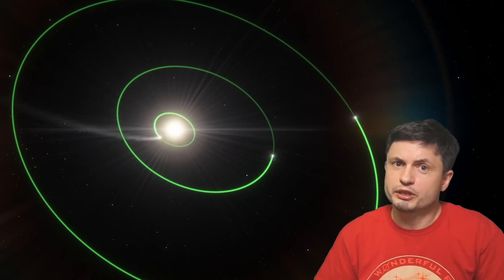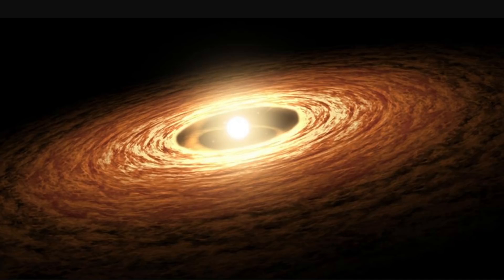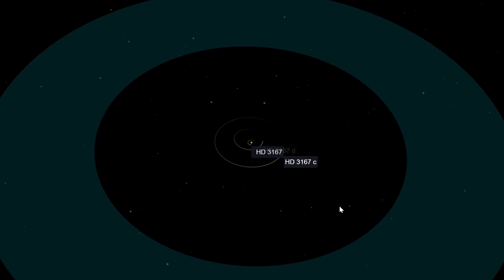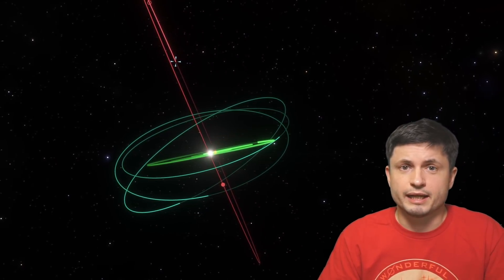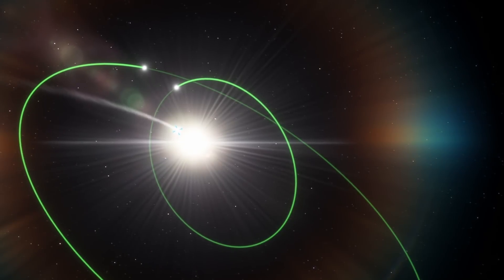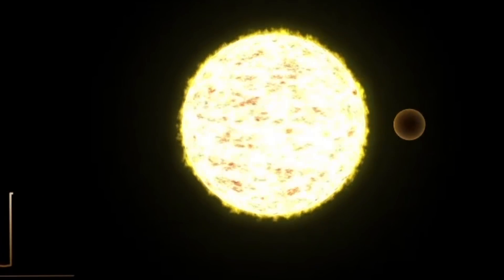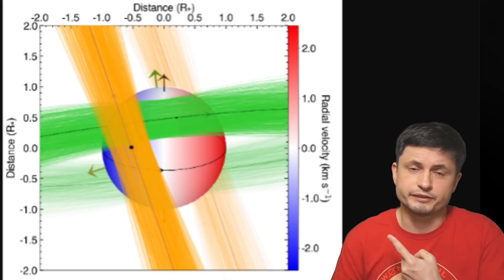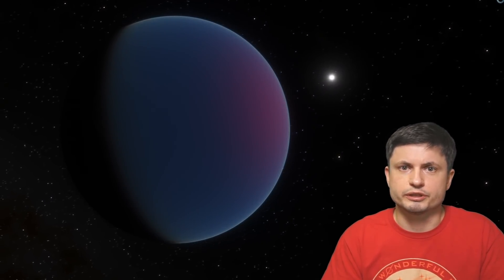How Did a Planet In This Star System Get Such a Strange Orbit?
Hello and welcome! My name is Anton and in this video, we will talk about a discovery of an unusual star system where one of the planets has an entirely perpendicular orbit

Tybie Fitzhugh
Viktor Óriás
Les Heifner
theGrga
Steven Cincotta
Mitchell McCowan
Partially Engineered Humanoid
Alexander Falk
Drew Hart
Arie Verhoeff
Aaron Smyth
Mike Davis
Greg Testroet
John Taylor
EXcitedJoyousWorldly !
Christopher Ellard
Gregory Shore
maggie obrien
Matt Showalter
Tamara Franz
R Schaefer
diffuselogic
Grundle Muffins

Images/Videos:
Brett Addison after ESO/L. Calçada
NASA/JPL-Caltech
NASA/FUSE/Lynette Cook